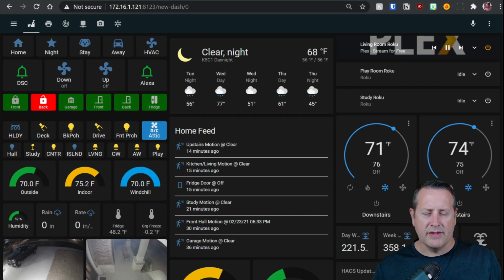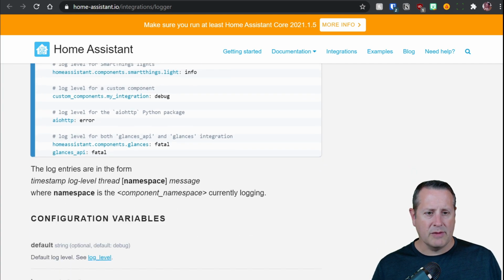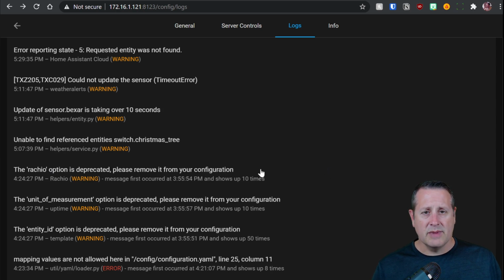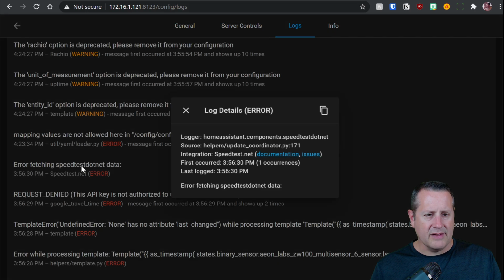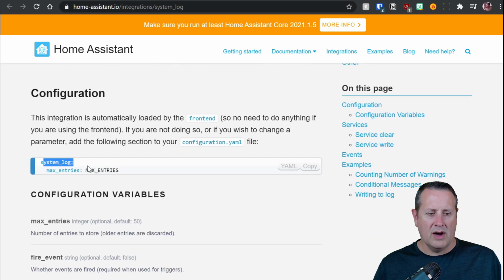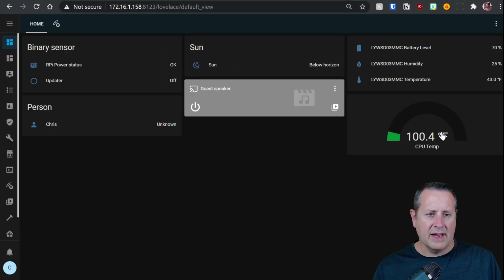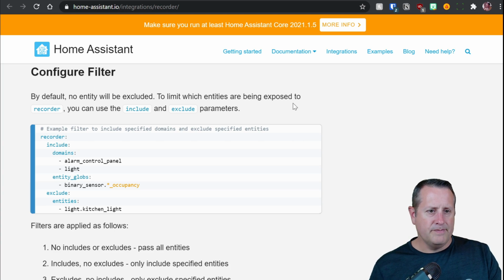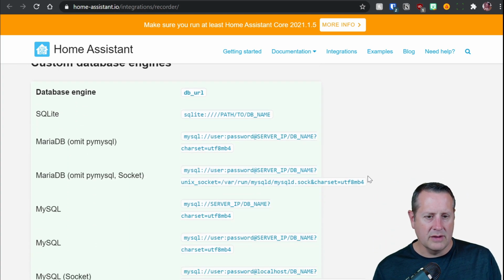Read the logs! Home Assistant logging, history, and simple troubleshooting using log files.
In this video, I talk about the logging features in Home Assistant and talk about the Recorder feature that allows you to store and view entity history. I also outline some basic troubleshooting steps using outputs from the log files.

Mostlychris
24165 IH-10 West